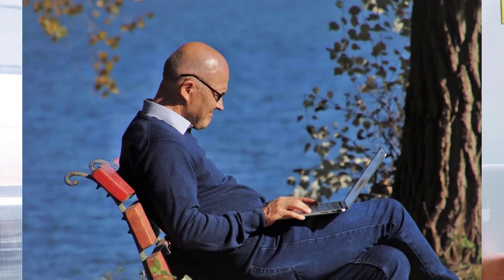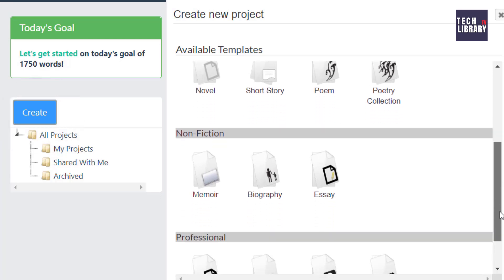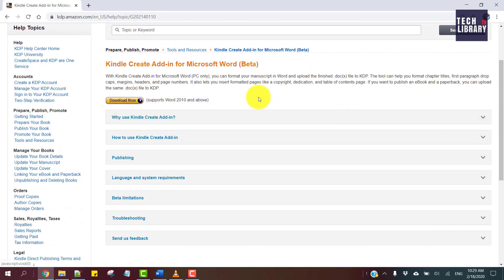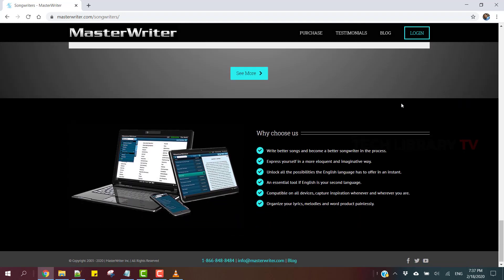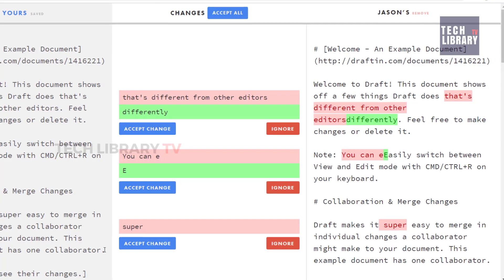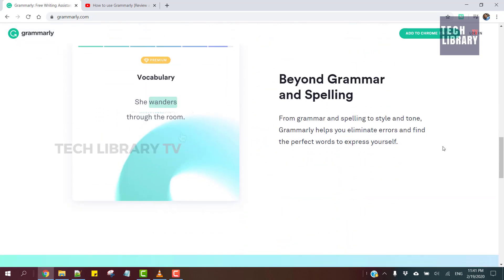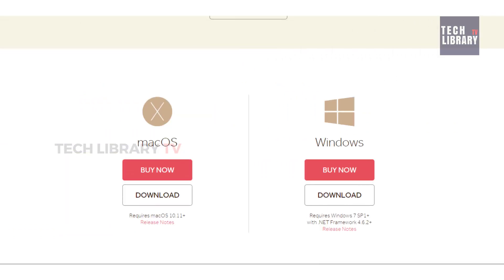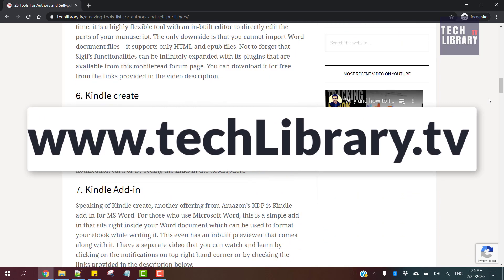25 AWESOME Tools for Self-Publishing Authors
In this video we will see 25 tools that writers, bloggers, or authors can benefit from. These tools are mostly free to use. I have not included any usual ones such as Microsoft Word, Evernote, or Google Docs and in this list, we'll see some really useful tools to take your writing to a different level.

Now, let's go see some tools to discover the best writer in you!

6. Kindle Create
7. Kindle Add-in

Tools I use:
Portable Hard disk for backup